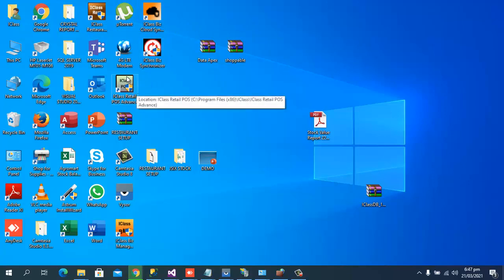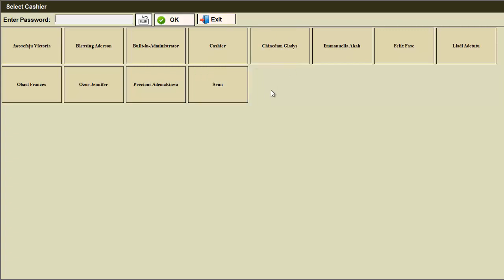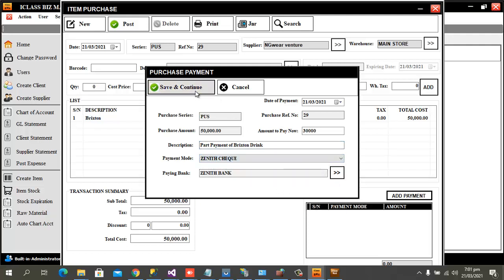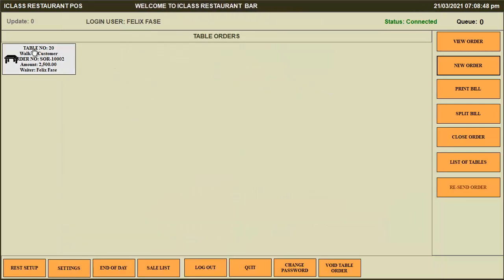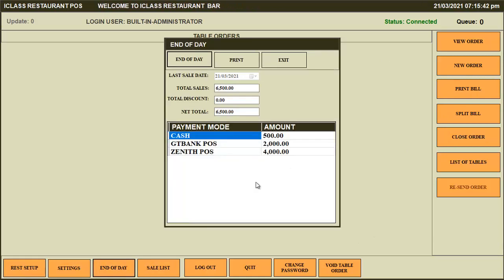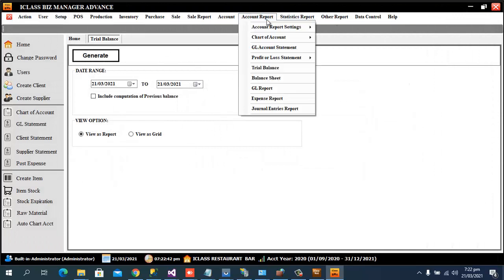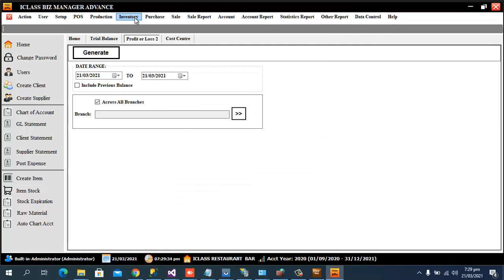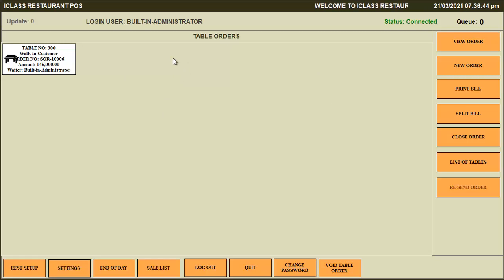IClass Restaurant Manager and POS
This software demo was produced by IClass IT/POS Solutions.
This software is designed with a great responsibility to manage, Restaurant and Bar, Night Club, Fast Food ,Hotel e .t .c  effectively.
Watch and enjoy this demonstration